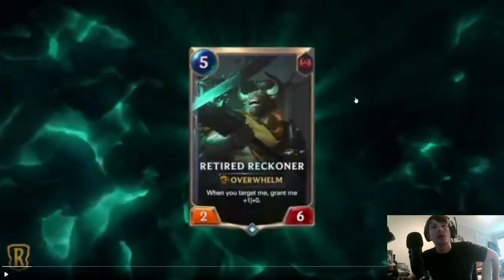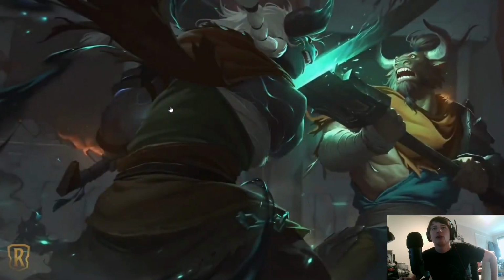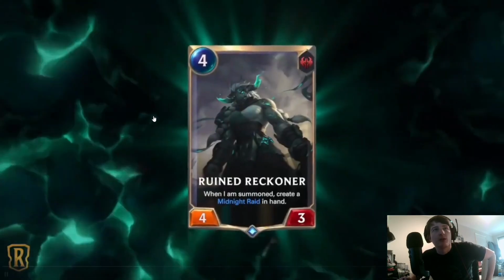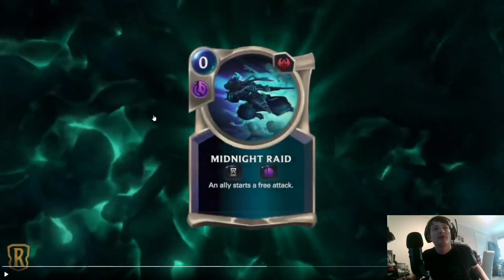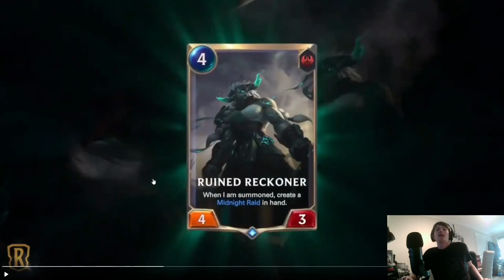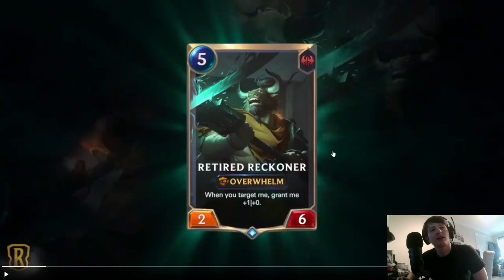New NOXUS Cards & Ruined Draven Art! | Legends of Runeterra Spoiler Reveal | Ruination Event